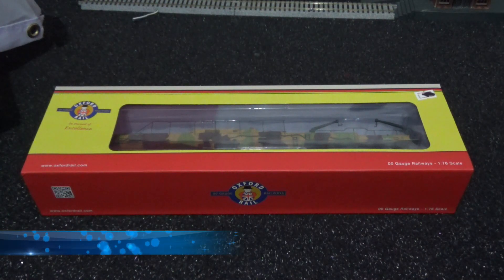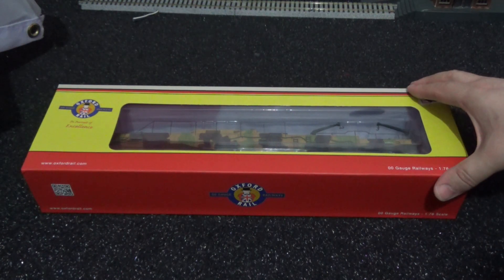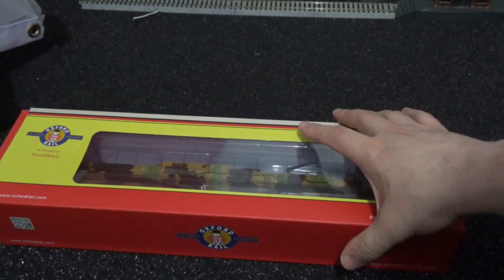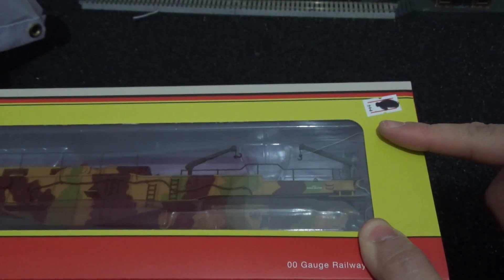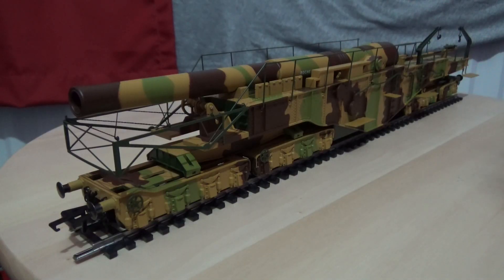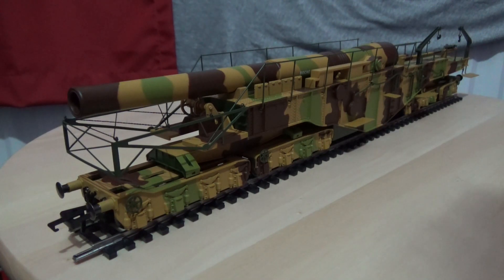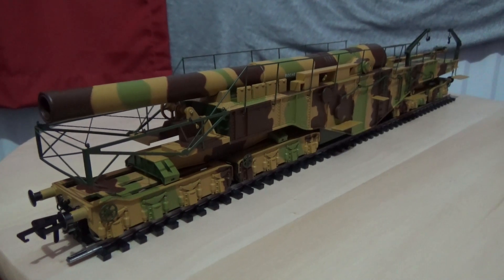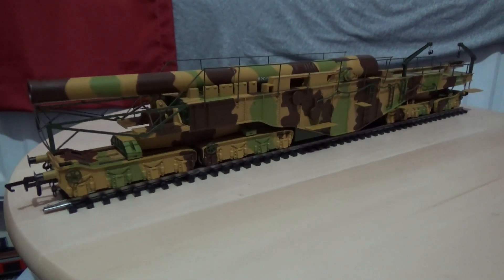Oxford Rail OR76BOOM03 | Boche Buster | WWI Artillery Railgun | Model Wagon | OO Gauge | Review | HD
Here is the last model train review to come of September 2019 and this is the Oxford Rail OO gauge scale model of the Howitzer Boche Buster WWI Artillery Railgun that was one of only two to exist with the other model being the "Gladiator" and these were used by the German forces in World War 1.

This is my very first model train rolling stock from Oxford Rail that I have and this model is quite heavy compared to my other OO gauge freight wagons that I own. The cannon can be raised into three positions and lowered as it "clicks" into place. The model is made of metal and plastic and the detail of this model is just amazing.

I have not done a test run of this model just yet but I am going to be using this in a future model train running session as and when I get more appropriate freight wagons to match it and I shall be making my own personalised military model train based on no particular era so I can run what I want and when I want with it at any time and any era I see fit ;).